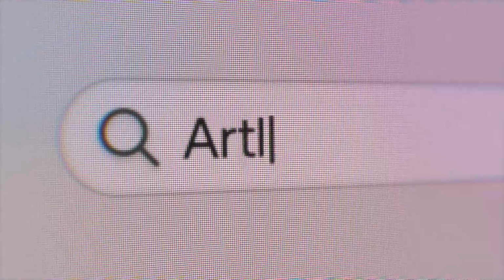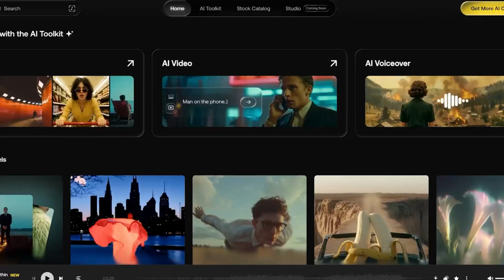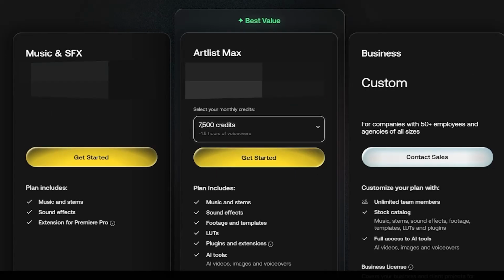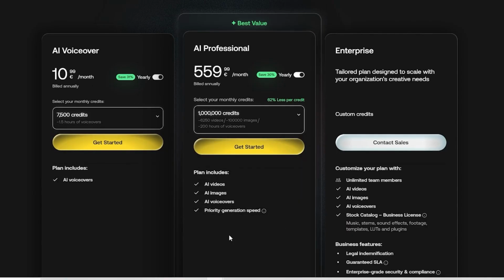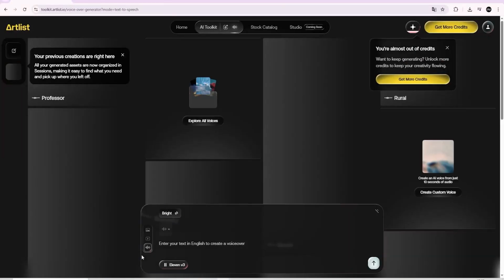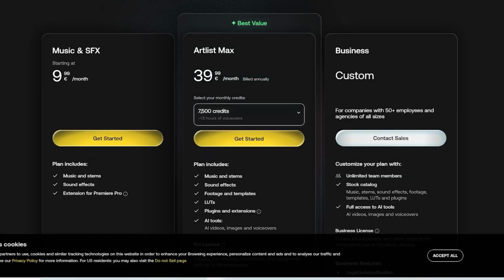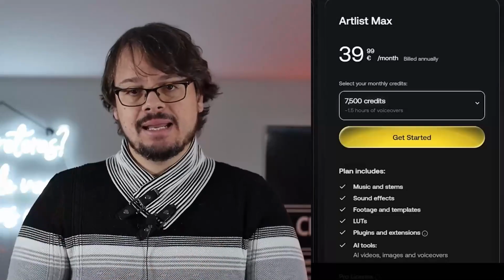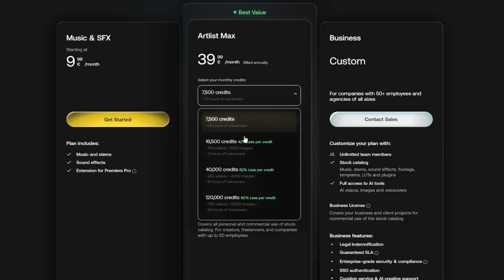HOW IS THE ARTLIST LICENSE? - Comparison between AI LICENSES and stock licenses